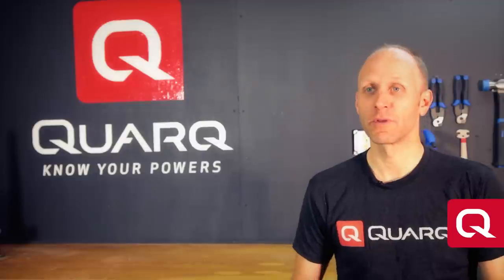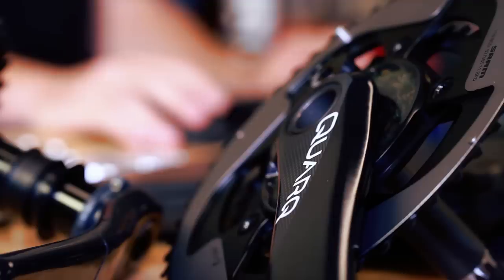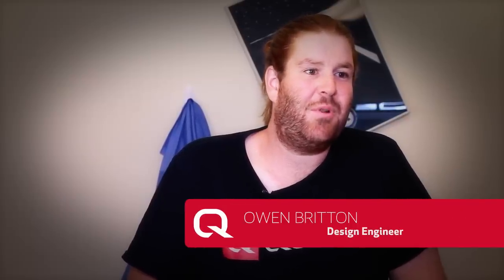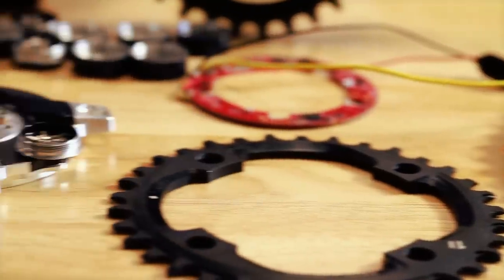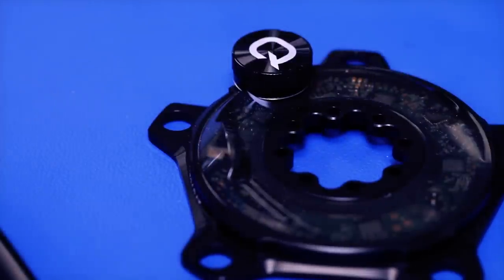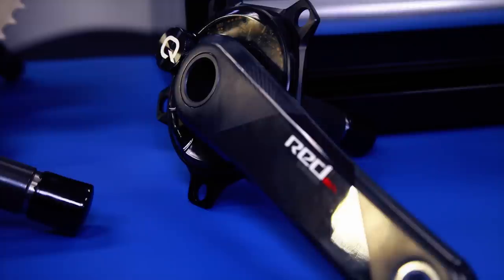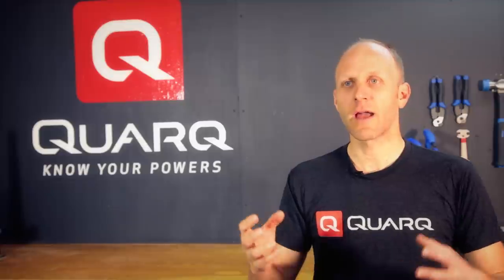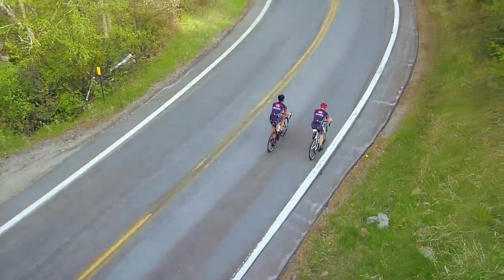Quarq DZero - Reach A Higher Level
Quarq’s next generation in power meters, the DZero platform combines 10 years of accumulated advances in power meter technology with brand new features such as dual Bluetooth Low Energy and ANT+ wireless data transfer.